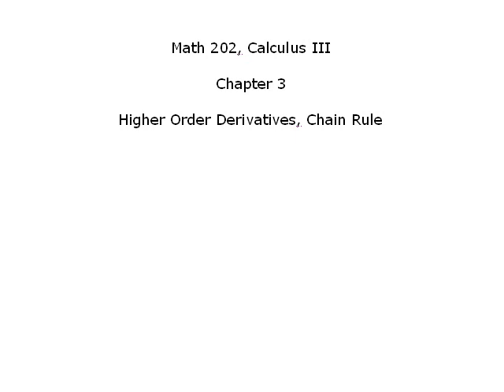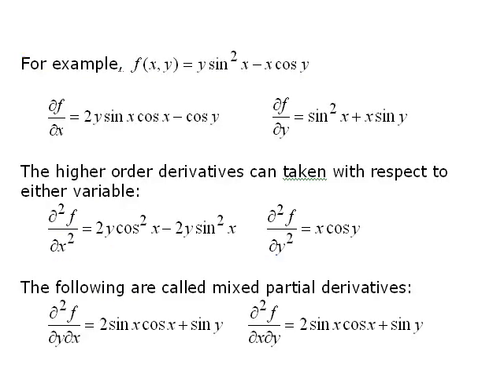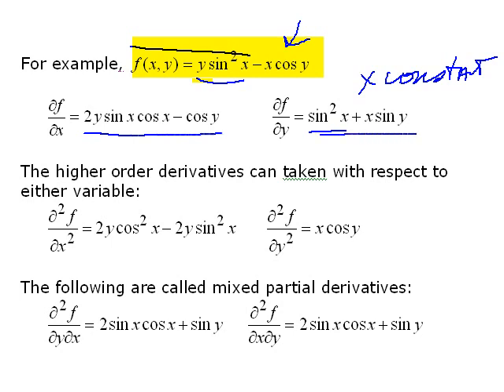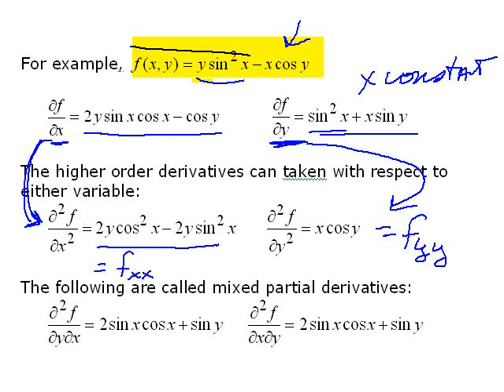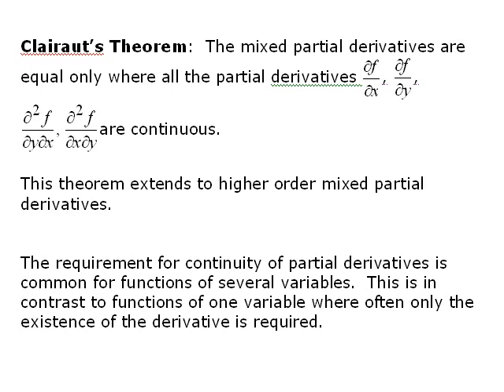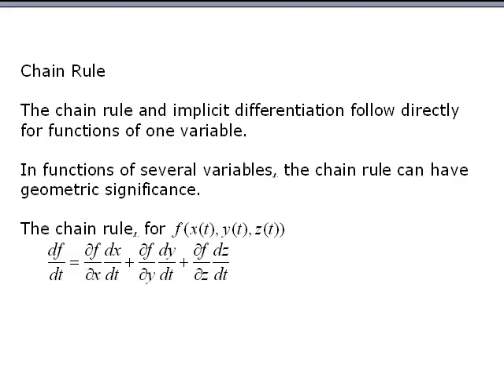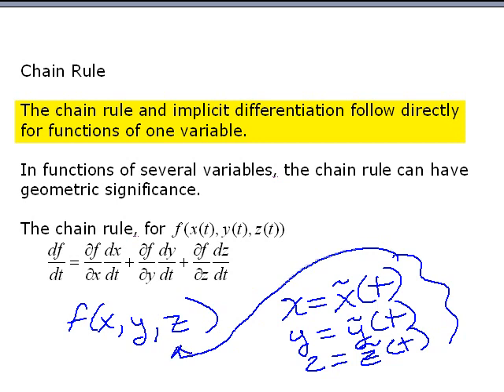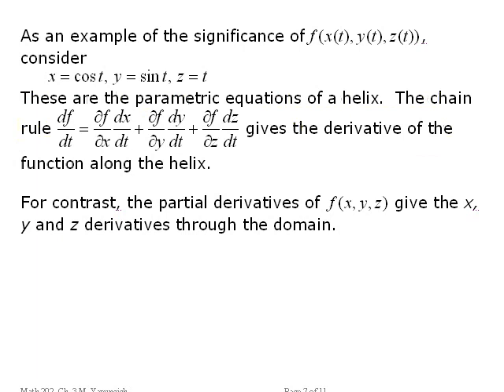Calculus III Ch. 14 Lecture 7 Higher order derivatives, chain rule